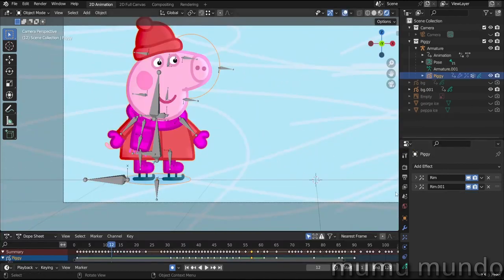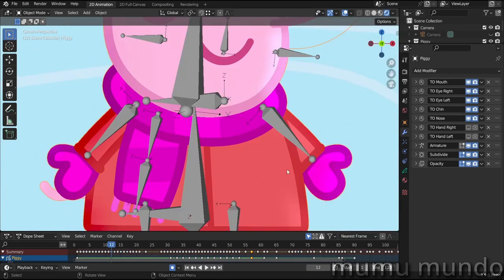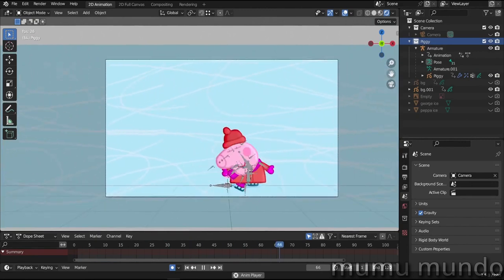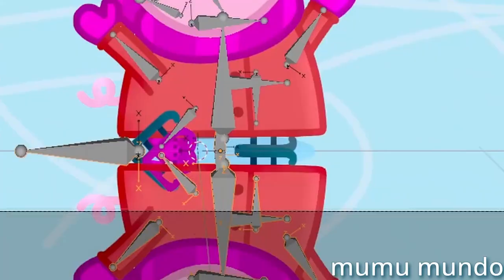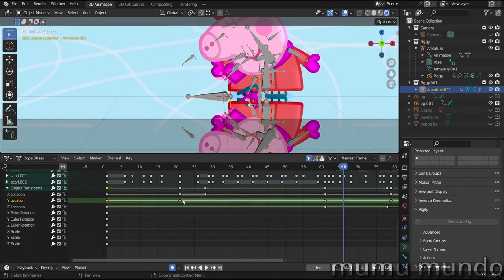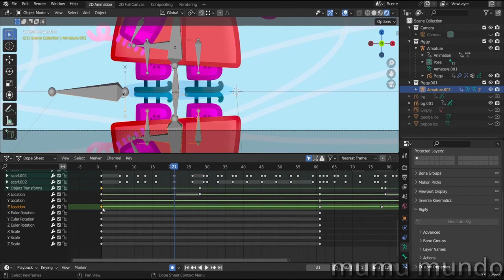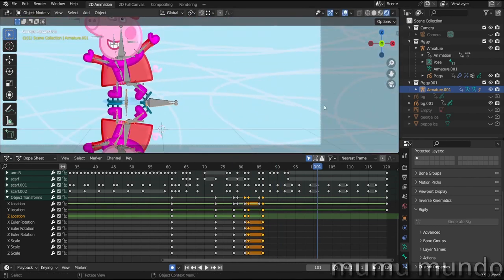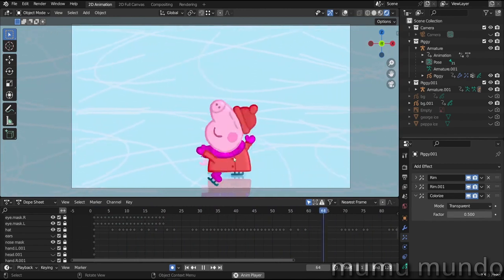How to Add Faded Reflection to your Grease Pencil Rig in Blender 3.5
It should be simple but adding a faded reflection to a Grease Pencil object can be tricky, especially if it's a rig. Here's some guiding to help you do it.